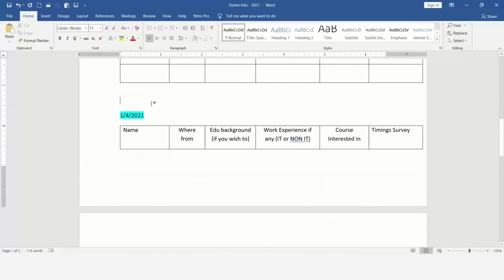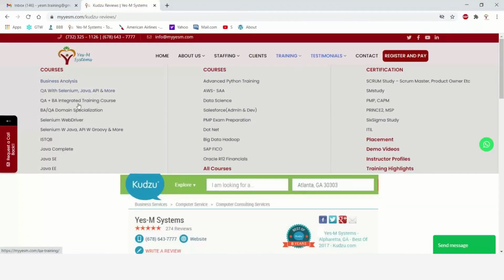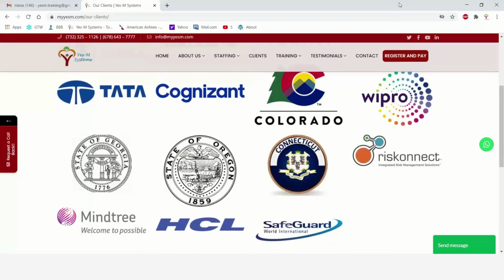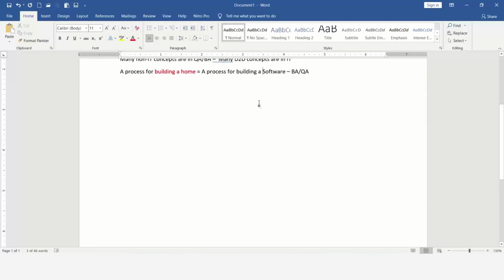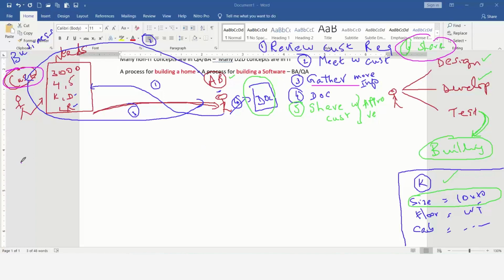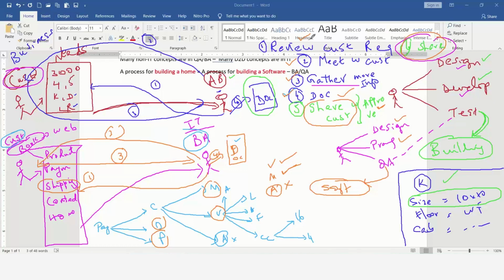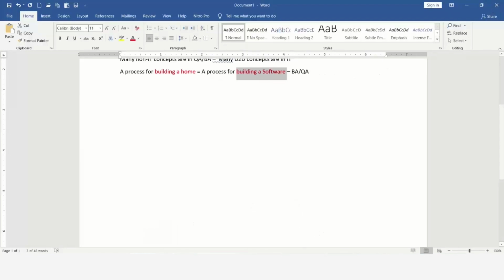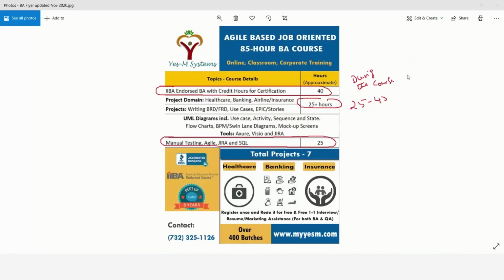BA & QA Training Demo 2021 | Business Analyst Training | Yes-M Systems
Yes-M Systems providing IIBA Endorsed Business Analysis Training & QA Training with real time projects. Watch the demo session in this video.

With this course, you can master the principles and abilities necessary for an active career as a business analyst. For individuals who have the necessary skills, business analysis can be an exciting and fulfilling profession to help failing businesses succeed and make successful businesses great.
This course is designed to give students a solid knowledge in the role and responsibility of a Business Analyst. Topics are reinforced with intense hands-on practices including in class exercises, 7 Real-time based with reviews/feedback.

Our QA Online Training gives you expertise in testing in various environments, including SAP, ETL, Web Services, etc. In order to gain practical experience using the Cloud Test Lab, our QA training is 100% job-oriented with real-time project work.